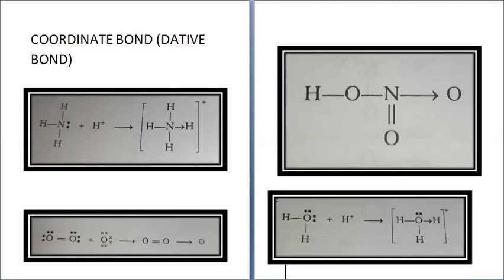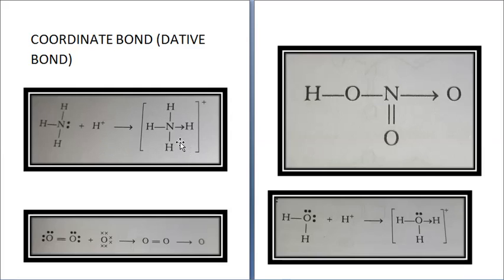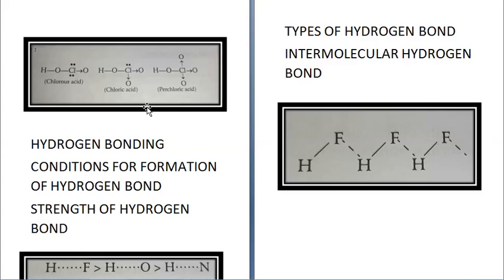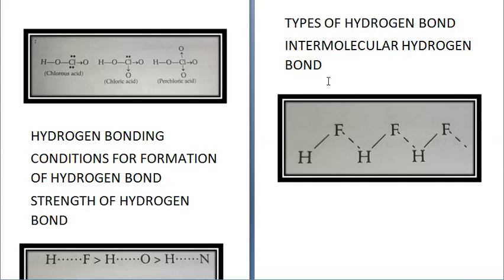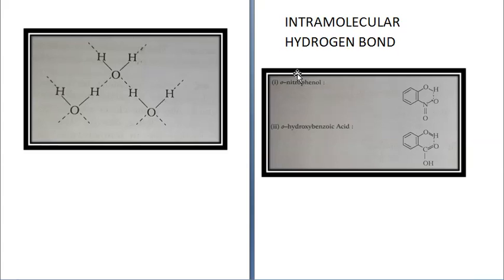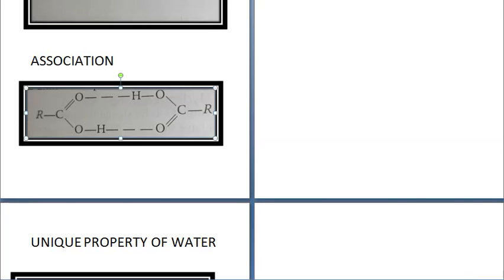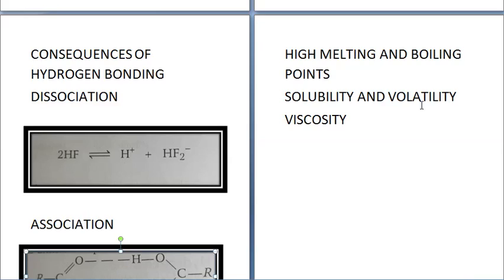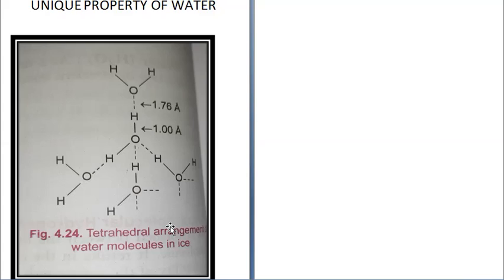ISC Class XI Chemistry CHEMICAL bonding 5